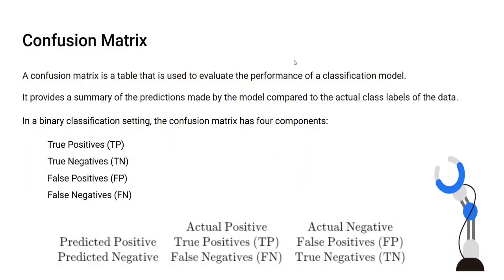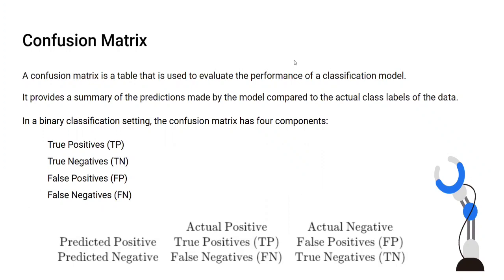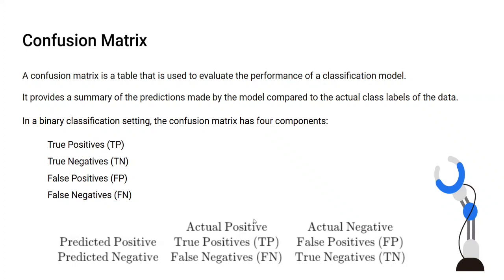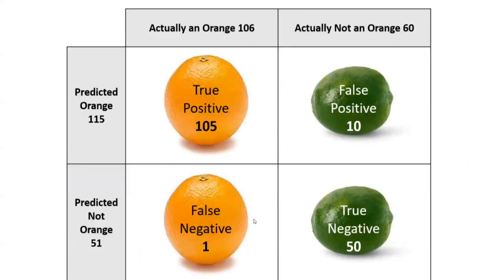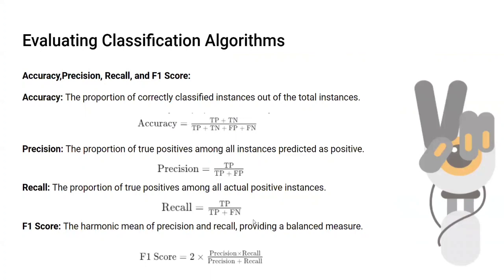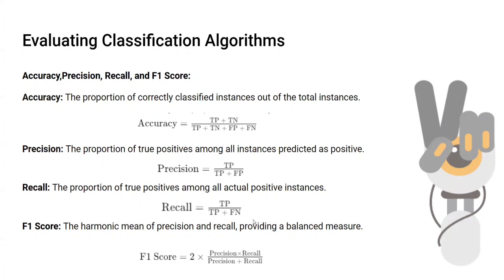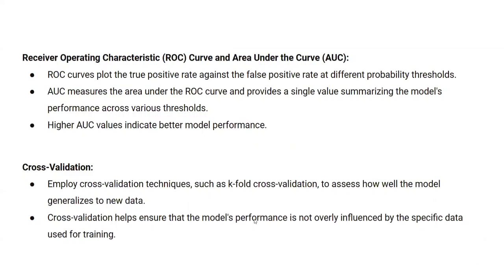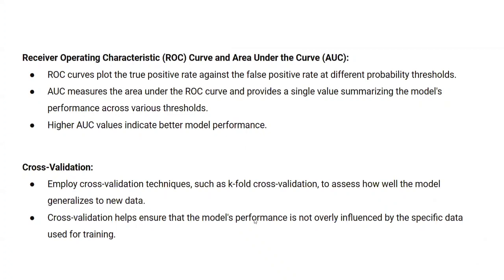Evaluating Classification Algorithms | Supervised Learning | EduQuick